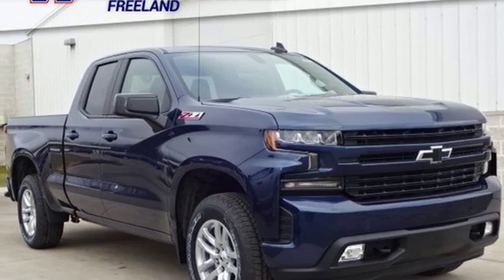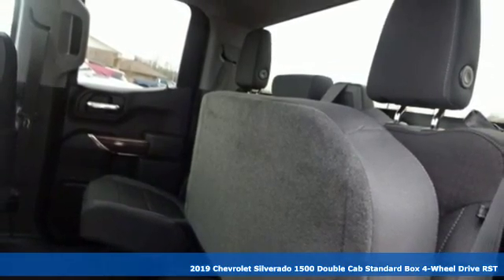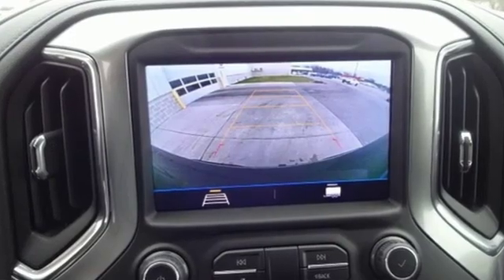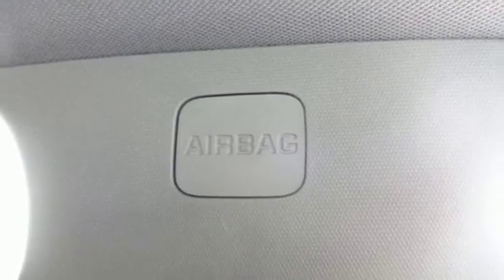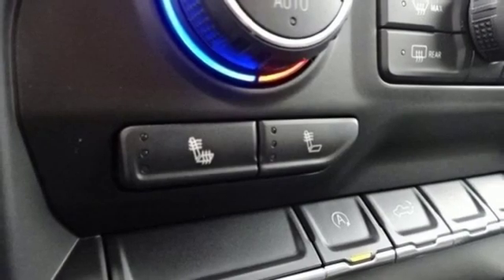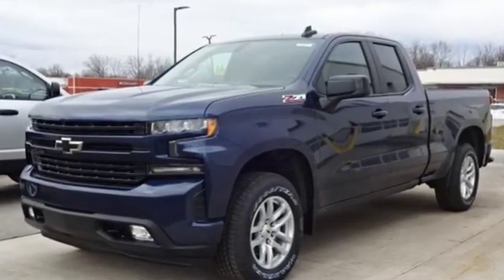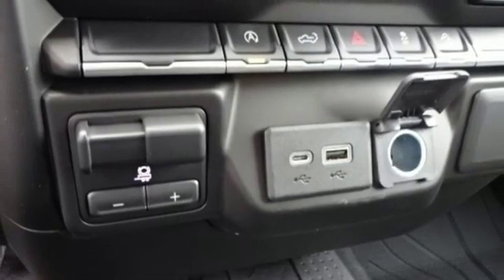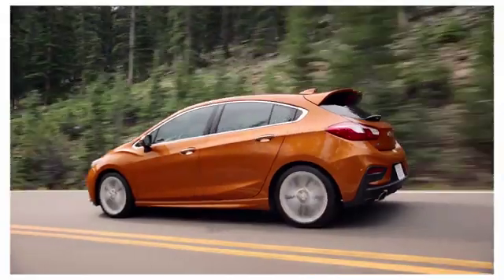New 2019 Chevrolet Silverado 1500 Freeland MI Midland, MI #203078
Year: 2019
Make: Chevrolet
Model: Silverado 1500
Trim: RST
Engine: EcoTec3 5.3L V8
Transmission: 8-Speed Automatic
Color: Blue
Interior: Black
Stock #: 203078
VIN: 1GCRYEEDXKZ203078
$2,353 off MSRP! Blue Metallic 2019 Factory MSRP: $48,025 Chevrolet Silverado 1500 RST 4WD 8-Speed Automatic 16/22 City/Highway MPG EcoTec3 5.3L V8 **Bluetooth, Hands-Free**, **Rear Backup Camera**, 8-Speed Automatic, 4WD, Black Cloth, 10-Way Power Driver Seat w/Lumbar, 12-Volt Rear Auxiliary Power Outlet, 2 USB Ports (First Row), 4.2" Diagonal Color Display Driver Info Center, 4-Way Manual Driver Seat Adjuster, 6-Speaker Audio System, All-Star Edition, All-Weather Floor Liner (LPO) (AAK), Bed Protection Package, BluetoothA® For Phone, Body Color Grille, Chevrolet Connected Access, Chevrolet w/4G LTE, Chevytec Spray-On Black Bedliner, Color-Keyed Carpeting Floor Covering, Compass, Convenience Package, Deep-Tinted Glass, Dual Exhaust w/Polished Outlets, Dual-Zone Automatic Climate Control, Electric Rear-Window Defogger, Electrical Lock Control Steering Column, Electronic Cruise Control, Electronic Stability Control, Front Frame-Mounted Black Recovery Hooks, Front LED Fog Lamps, Front Rubberized Vinyl Floor Mats, Heated Driver & Front Passenger Seats, Heated Steering Wheel, Heavy-Duty Rear Locking Differential, High Capacity Air Filter, High Gloss Black Mirror Caps, Hill Descent Control, Hitch Guidance, Integrated Trailer Brake Controller, Keyless Open & Start, Leather Wrapped Steering Wheel, LED Cargo Area Lighting, Manual Tilt Wheel Steering Column, Manual Tilt/Telescoping Steering Column, Off-Road Suspension, OnStar & Chevrolet Connected Services Capable, Power Door Locks, Power Front Windows w/Driver Express Up/Down, Power Front Windows w/Passenger Express Down, Power Rear Windows w/Express Down, Preferred Equipment Group 1SP, Rear 60/40 Folding Bench Seat (Folds Up), Rear Dual USB Charging-Only Ports, Rear Rubberized-Vinyl Floor Mats, Rear Vision Camera, Rear Wheelhouse Liners, Remote Vehicle Starter System, Single-Zone Manual/Semi-Automatic Air Conditioning, Steering Wheel Audio Controls, Theft Deterrent System (Unauthorized Entry), Trailering Package, Urethane Steering Wheel, Wheels: 18" x 8.5" Bright Silver Painted Aluminum, Z71 Off-Road & Protection Package, Z71 Off-Road Package.brbrRecent Arrival! Rebates listed are for zip code 48623. Must qualify for GMS Employee purchase plan $7,500 - GM Card (Blue/Gold) Program. Exp. 01/02/2019

Thank you for visiting Burt Watson Chevrolet serving the greater Freeland, MI area. Our goal is to make your car buying experience the best possible with great prices and service. Burt Watson Chevrolet’s virtual dealership offers a wide variety of new and used cars, Chevrolet incentives, service specials, and Chevrolet parts savings. Conveniently located in Freeland, MI we are just a short drive from Midland, MI and Saginaw, MI.